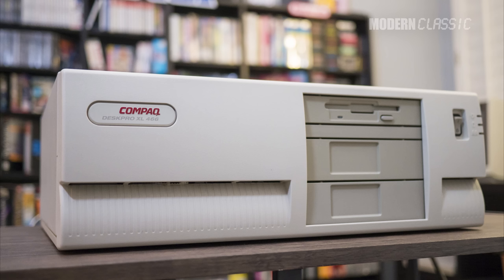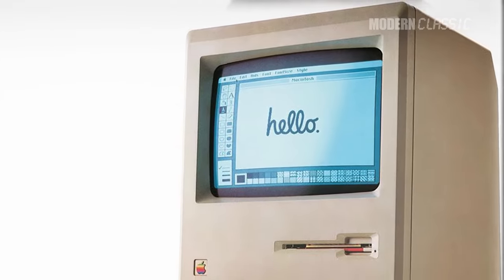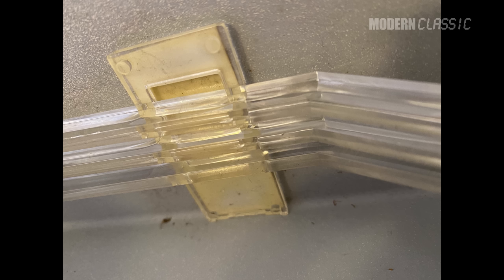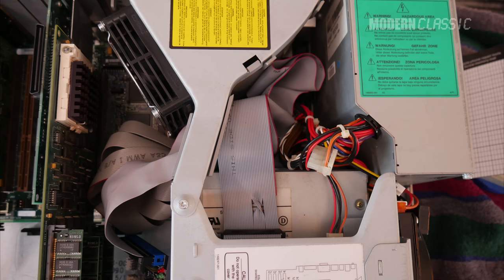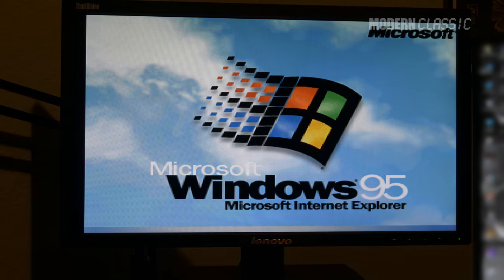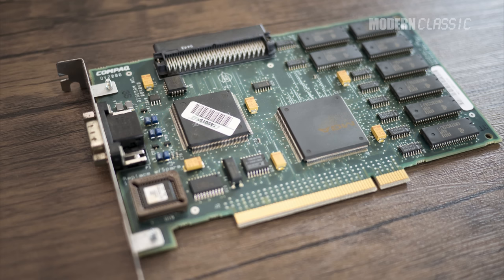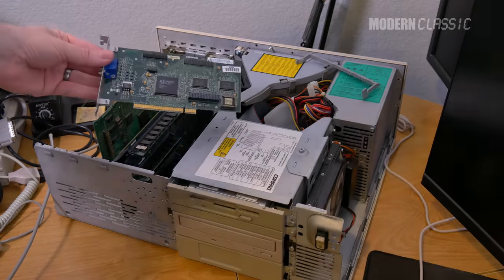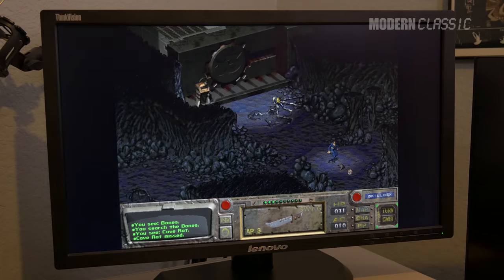Compaq 486 PC restoration and upgrade - Part 2!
This is part 2 of my restoration and upgrade of my Compaq Deskpro XL 466 computer. In this video, I'm going to finish getting this thing looking and working how I want it... in fact, above par for a machine of its vintage, but while keeping it mostly period correct. The one exception is adding a CompactFlash card to take over for its aging SCSI hard drive, but I have numerous problems while attempting to do so! I also work on replacing the dead (soldered-on) battery, repainting the case, and figuring out if the Matrox MGA Impression Plus video card is going to work as a retro gaming card.

There's a lot going on in this video - so much so that there's a bonus part 3 coming! There are just a few extra things I want to try out that really deserve a little more time than shoehorning them in at the end of another 40 minute video.

Ben Zotto on "Apple Beige" (be sure to read part 2!)
The Instruction Limit Guide on installing a CF card in a 486

00:00 Intro
01:27 Replacing the CMOS battery
04:26 Dealing with that ugly paint!
12:00 CD ROM drive repair
14:20 CF card and CD ROM drive install
18:14 CF card woes!
20:26 Graphics card woes!
24:57 Exploring the MGA's 3D features, then saying goodbye...
29:38 Installing and testing a new graphics card - an S3 Virge
33:30 Fixing the CF card issues
36:55 Showing off some games and wrapping up